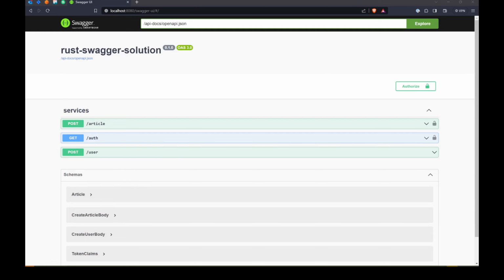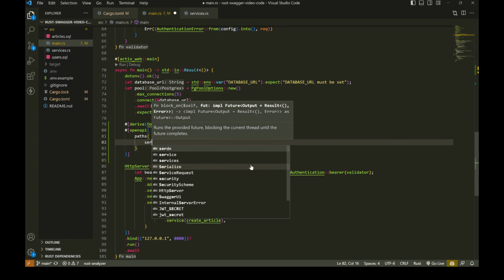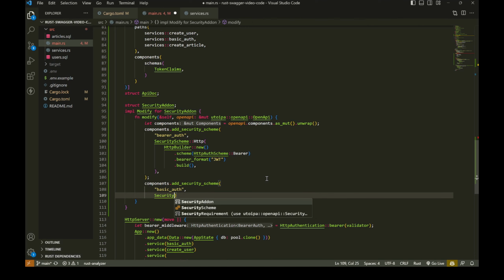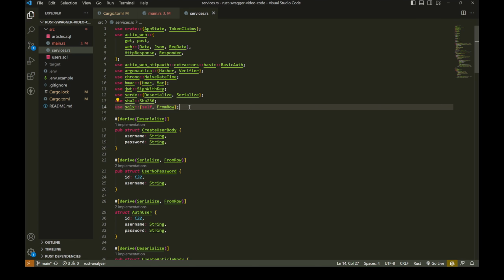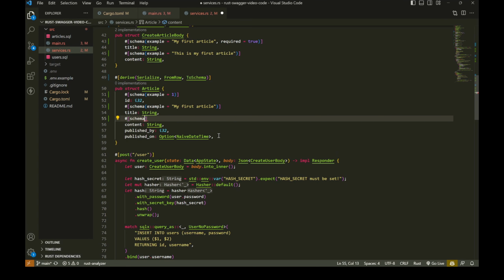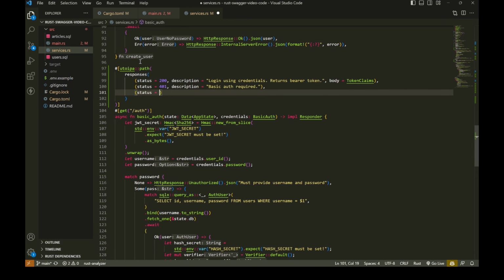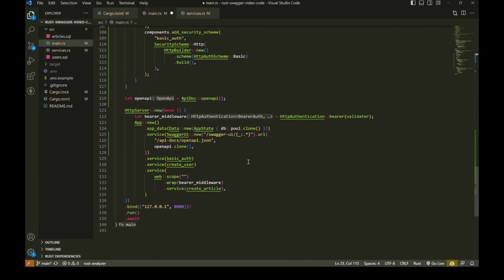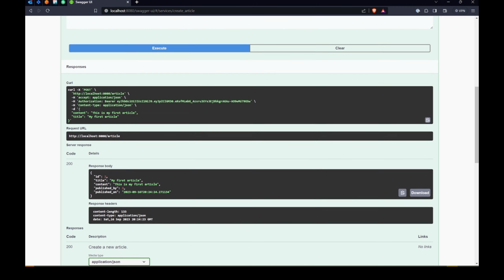Rust API Documentation Made Easy - Swagger + Actix Web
Learn how to add Swagger documentation to your existing Rust REST API today! Swagger is a third party integration that provides a quick and easy way to describe your API endpoints, what data they are expecting, and what a user should expect from them. In addition, it provides a frontend with minimal setup that allows you to make test calls to your endpoints. Swagger can make collaboration on your Rust API project easier and more efficient.

00:00 Introduction
00:45 Cargo.toml
01:14 Swagger Doc Setup
11:02 Describe Structs
15:48 Describe Routes
22:24 Final Results